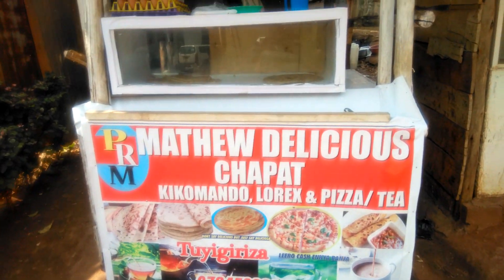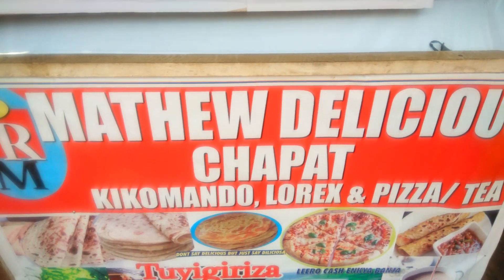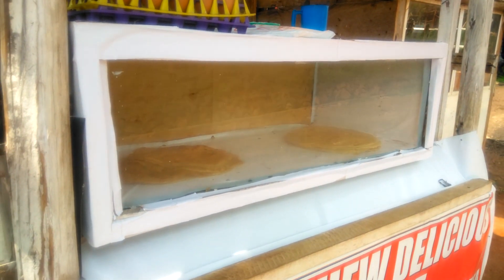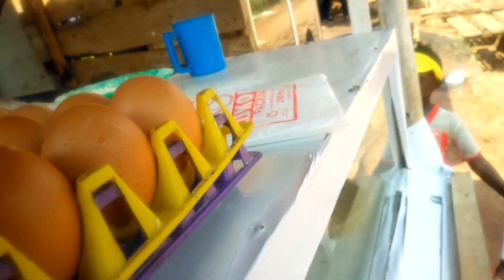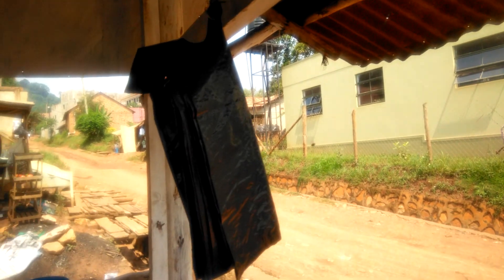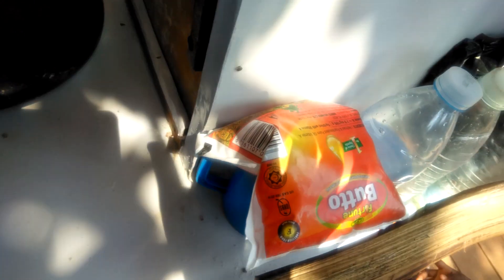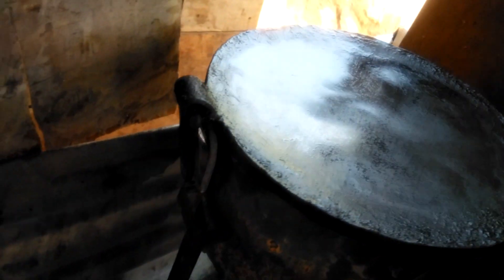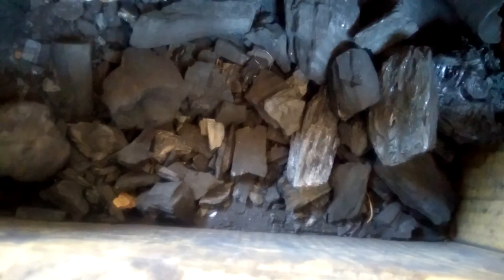How to Become rich in just weeks